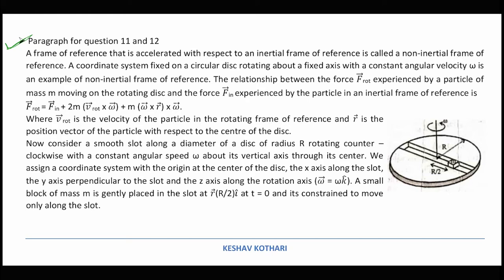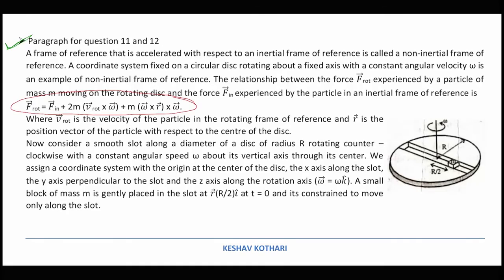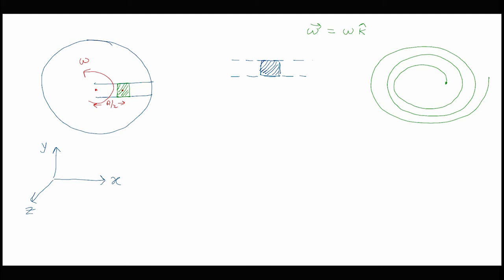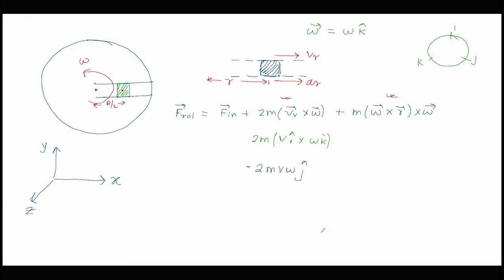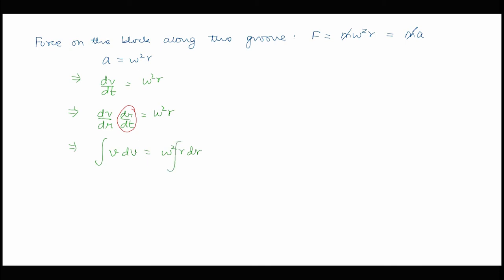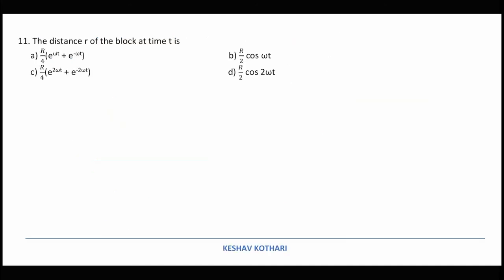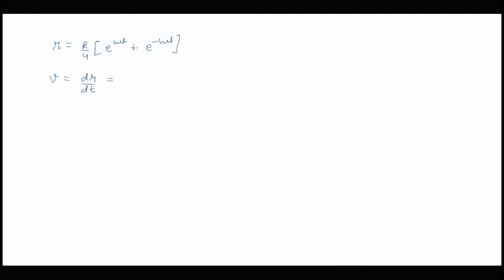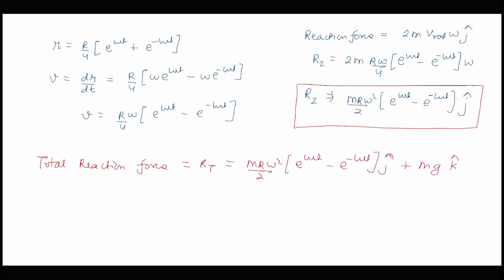JEE 2016 Paragraph Type Question | Based on Circular Motion | Physics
Solution of Paragraph Type Question
Topic: Heat and Thermodynamics
Year:2014.